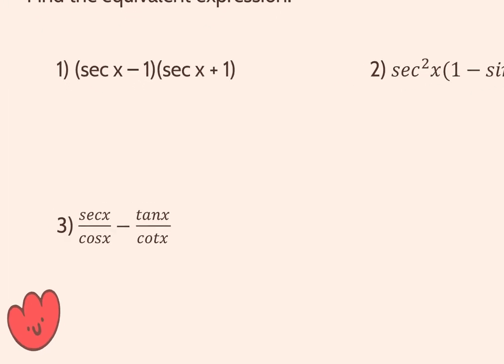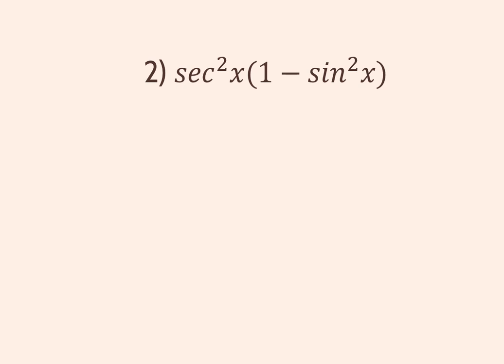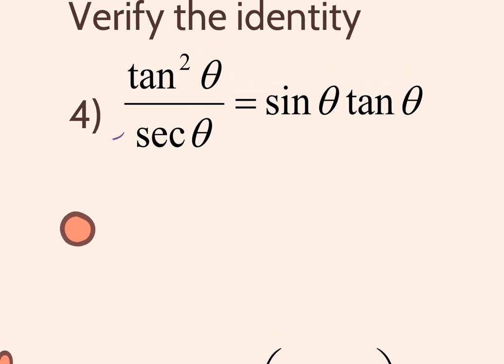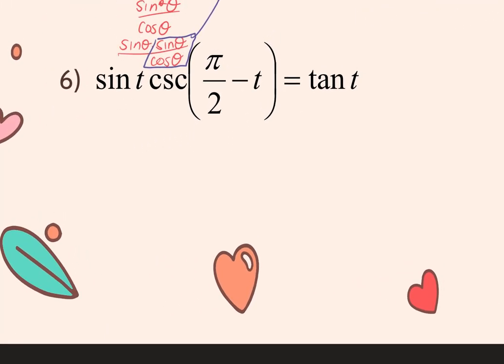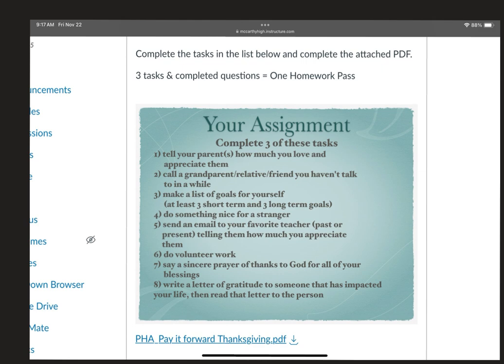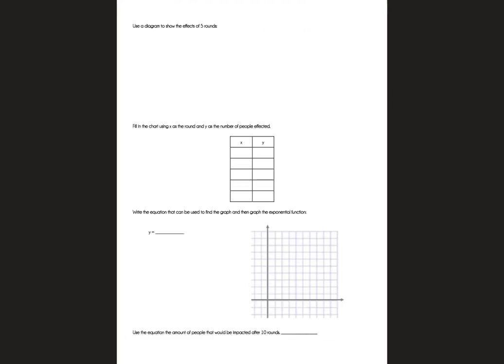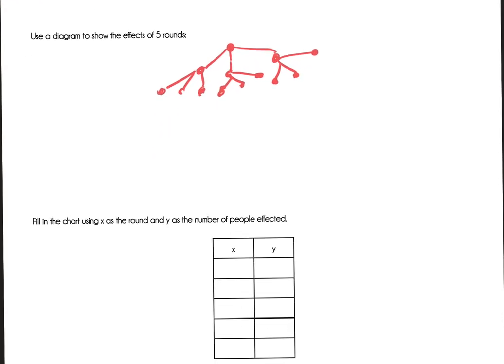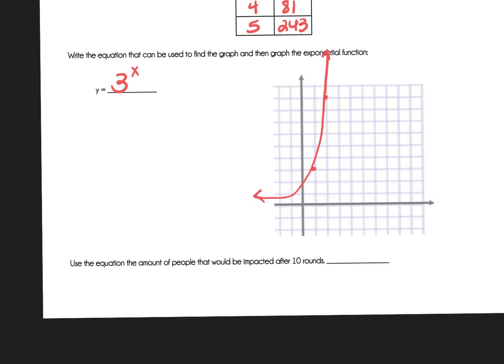11.22_PHA 5.1 & 5.2 warm up &Thanksgiving challenge